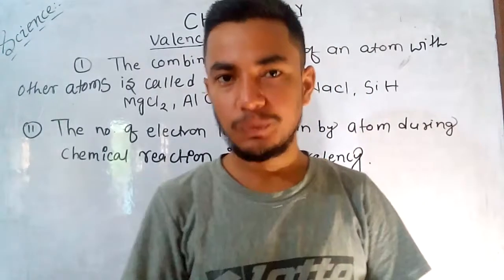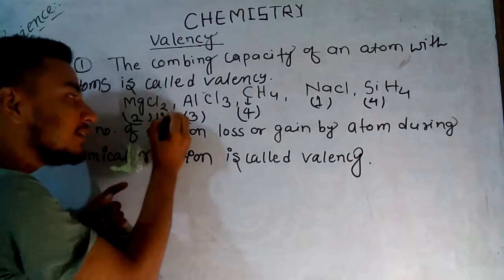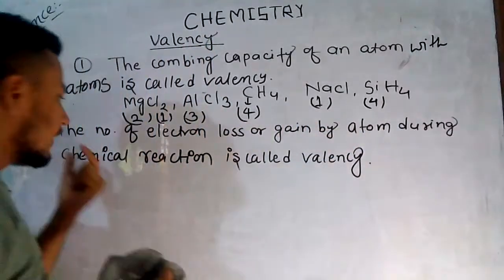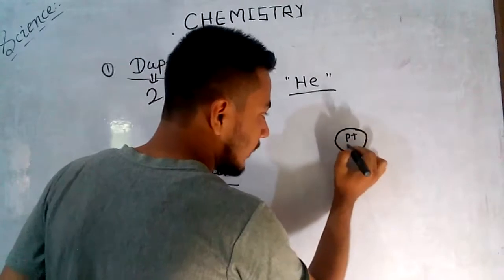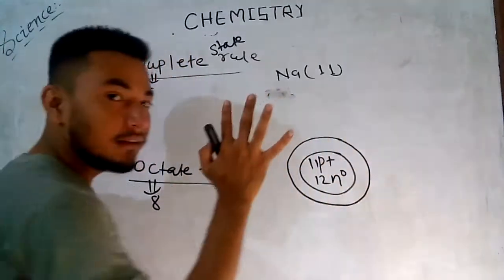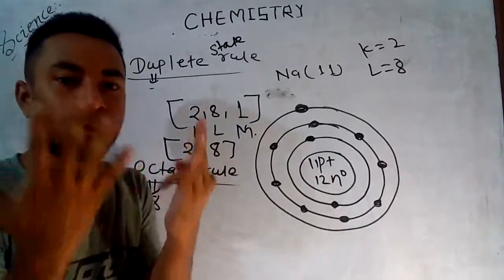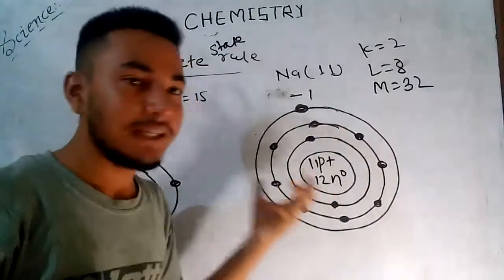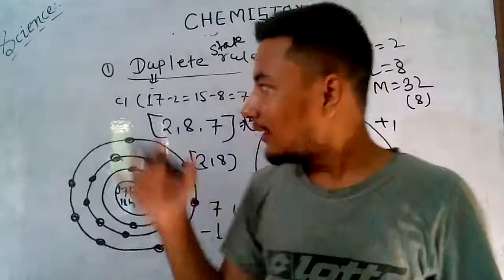Valency of an atom octate rule and duplet rule